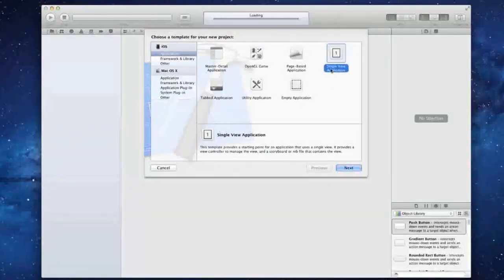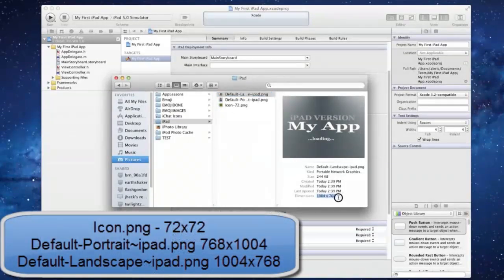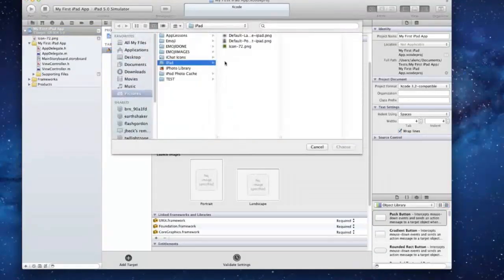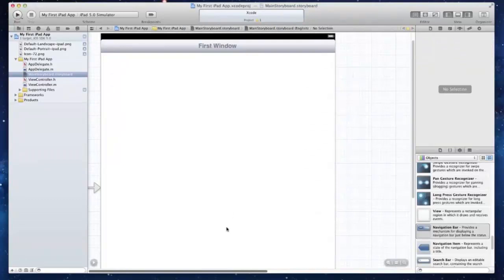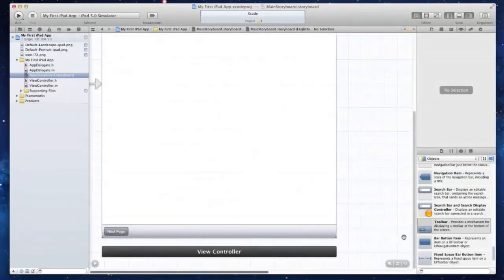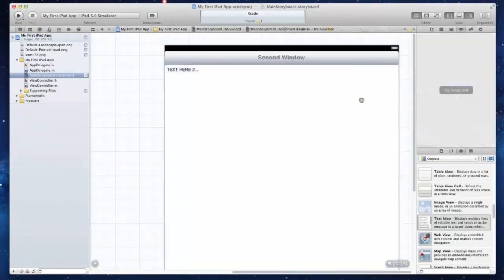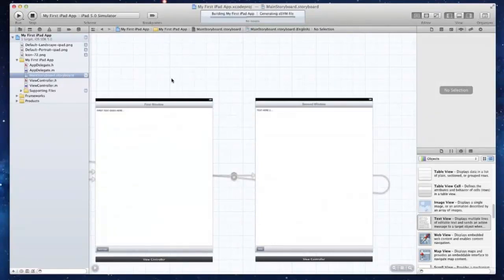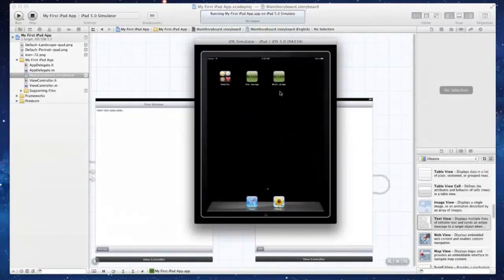Make your First iPad App - XCode Tutorial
Learn how to make an iPad App using XCode 4. Follow these easy steps in this tutorial to learn how to make an iPad app with minimal to no coding. Comment if you have any questions.